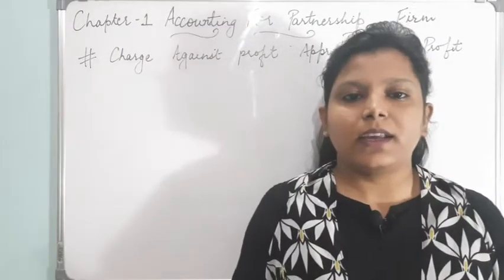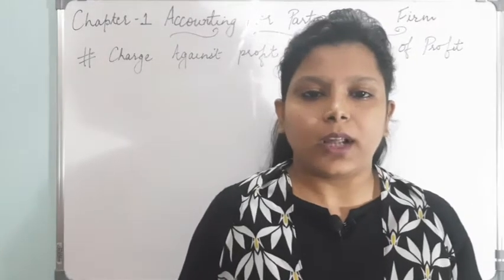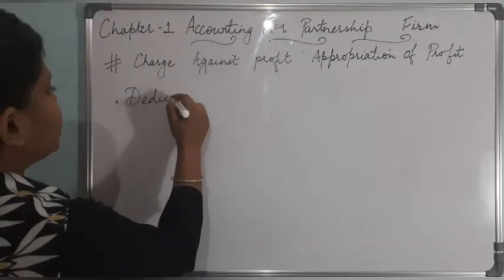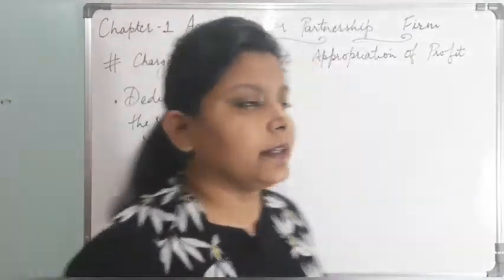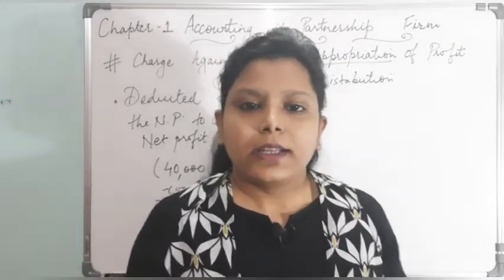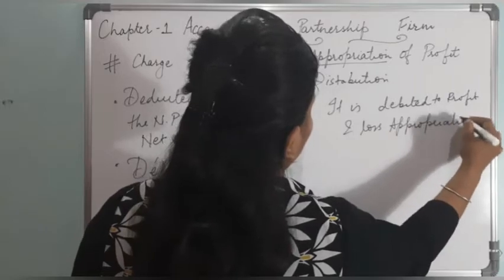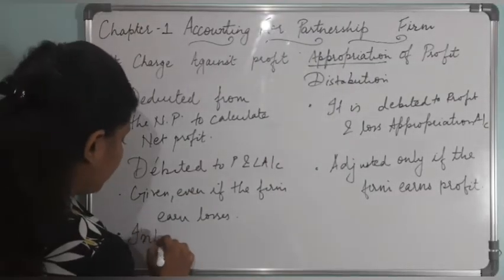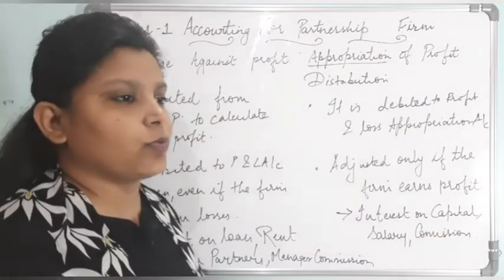# Lesson 3 |Fundamentals of Partnership | Charge Against profit and Appropriation of profit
How to solve the adjustments if it is considered charge against profit and appropriation of Profit in Fundamentals of Partnership in Accountancy of Class 12